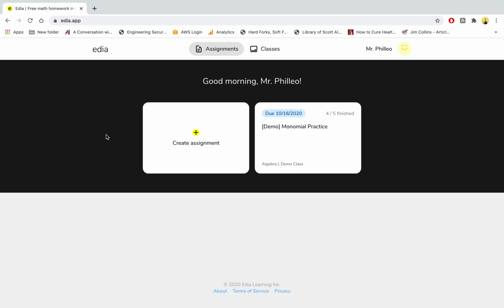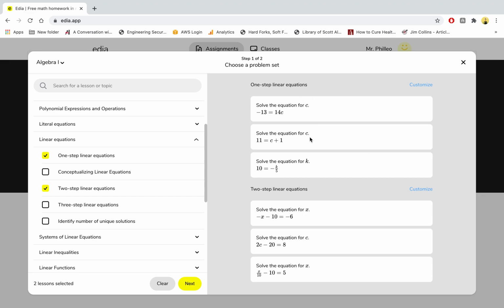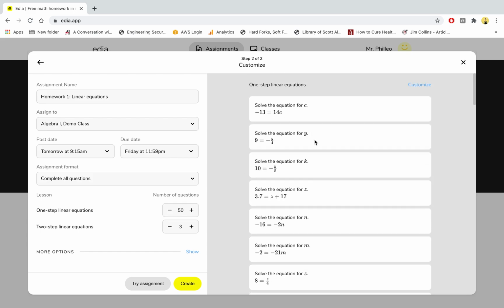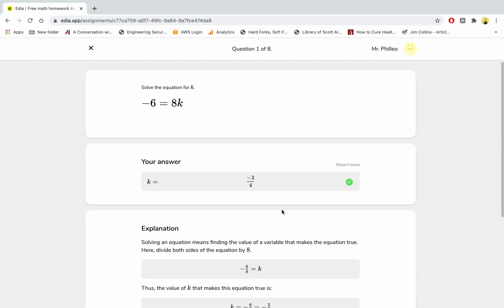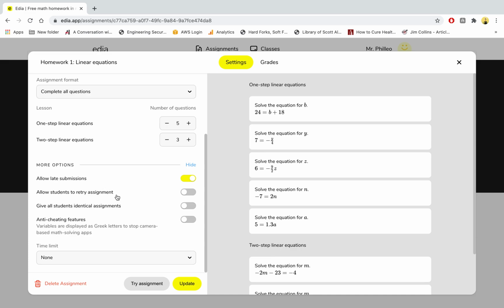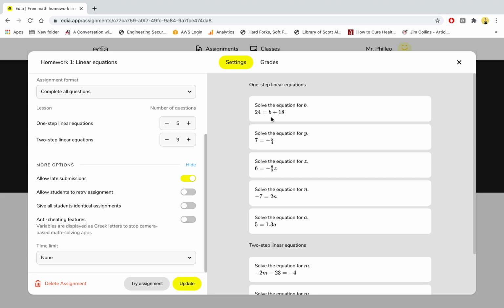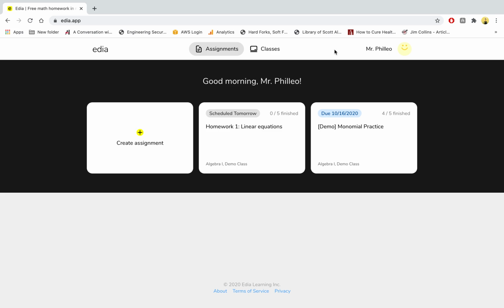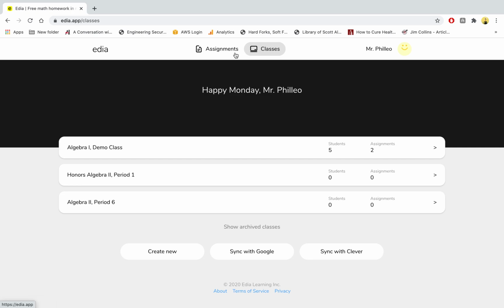Edia Demo (October 5, 2020)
00:00 — Introduction
00:58 — Create an assignment
01:40 — Select lessons
02:45 — Customize lessons
03:39 — Customize assignment
06:02 — Try/preview assignment
07:57 — More options
09:33 — Anti-cheating features (how to stop PhotoMath)
11:37 — Grades and student responses
12:48 — Setting up your classes